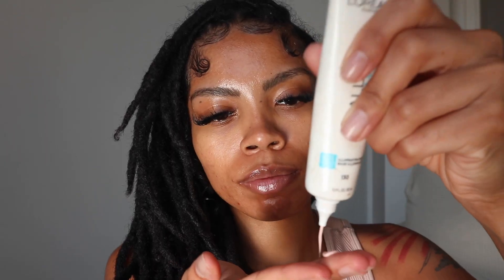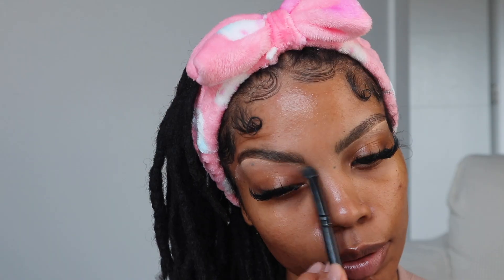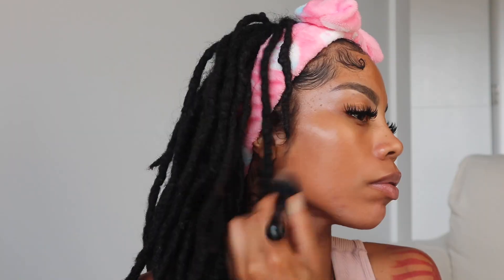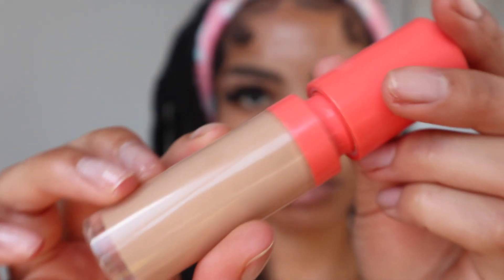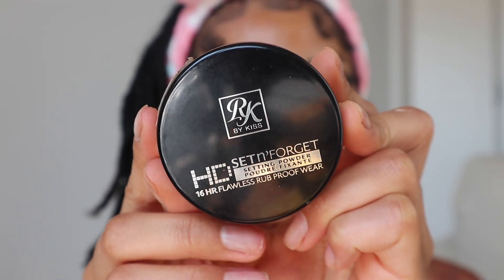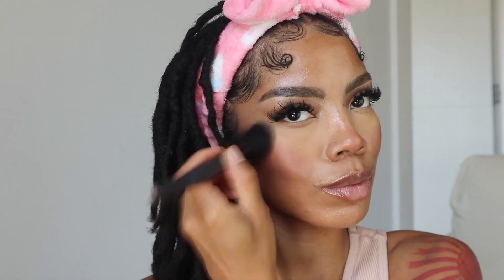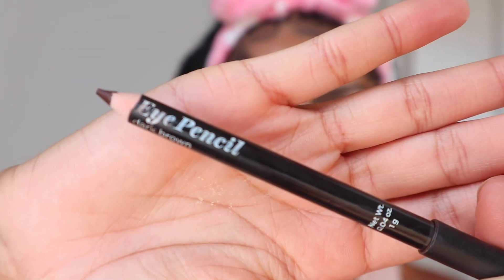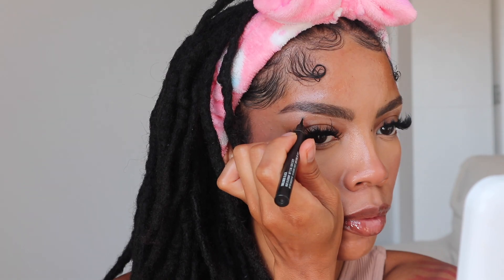✨DEWY✨ everyday makeup look | therealcholey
PRODUCTS MENTIONED ↴

loreal infallible glow lock primer
juvia's place concealer – shades: 12,13, & 18
maybelline black eyeshadow
mac blush – gleeful
brown lip pencil (tower 28 beauty liner is another great lip liner
nicka k clear lip gloss
il makiage felt tip liner
brushes from e.l.f. cosmetics

↳ amazon storefront ➭

✨code: YOUTUBE10✨

✨code: THEREALCHOLEY✨

✨code: CHOLEYBUCKS✨

~ apartment wishlist ↴
all gifts appreciated. thank you in advance :)

🎶MUSIC CREDITS🎶
intro + outro:
 Tink x Jhene x Sza Goofy OTW (A JayBeatz MashUp)